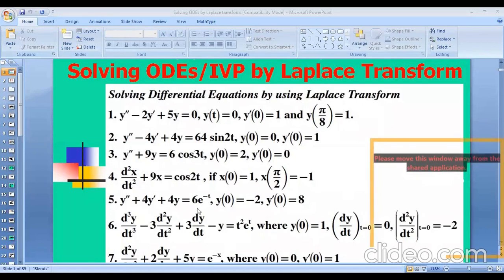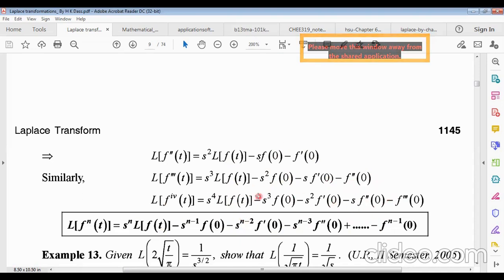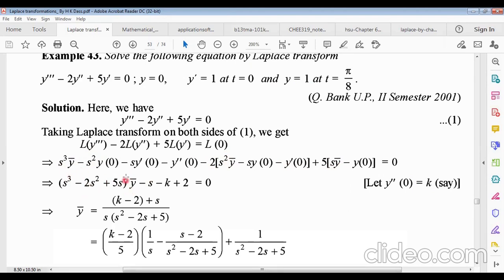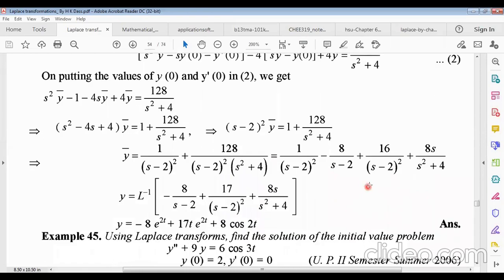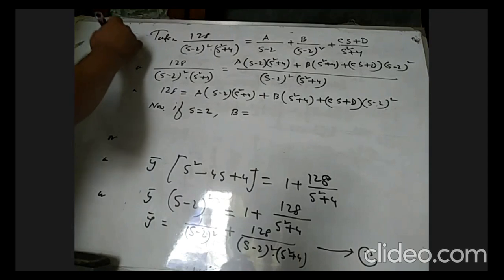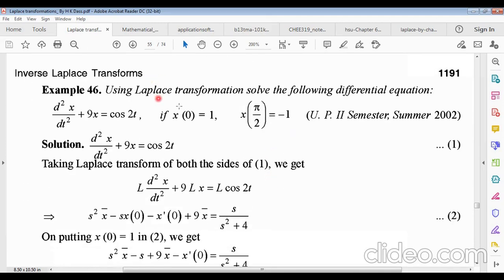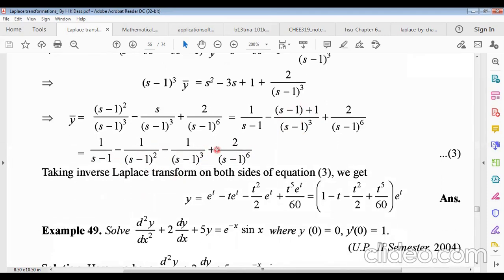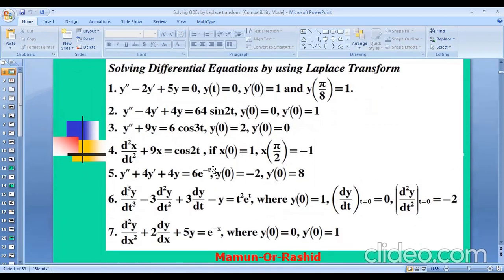Solving differential equations (IVPs) by using Laplace Transformations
In this Lecture, we solved some differential equations (IVPs) by using Laplace Transformations. we also solved some systems of differential equations. We discussed the methods of solving differential equations (IVPs) by using Laplace Transformations. We discussed the limitations for solving differential equations (IVPs) by using Laplace Transformations. i ,e it used for known constants of DEs only.